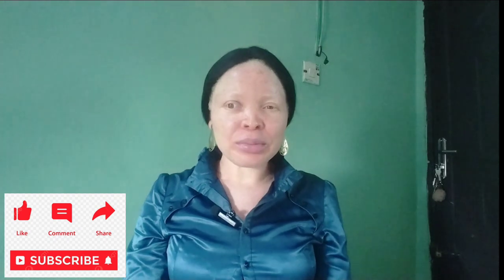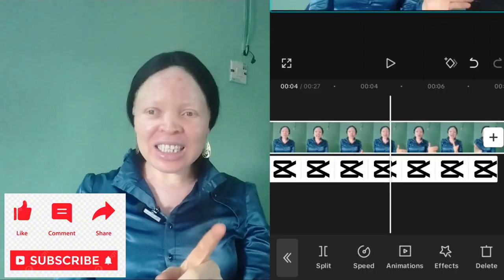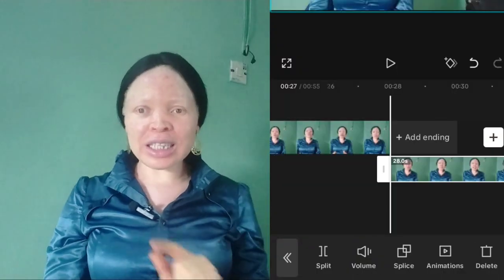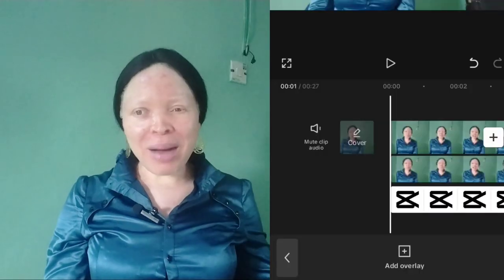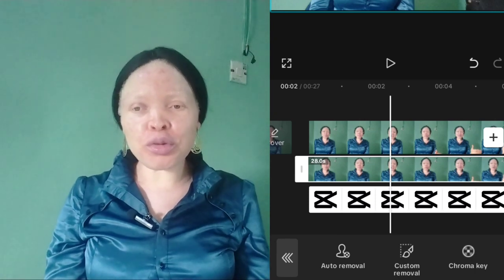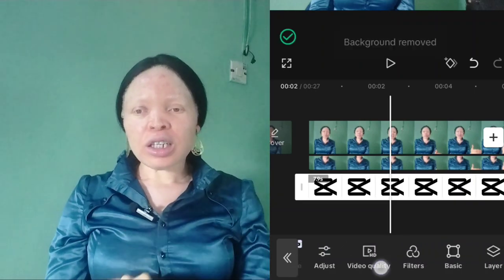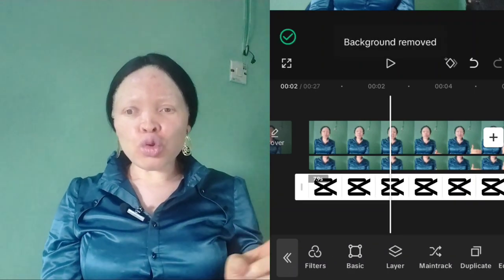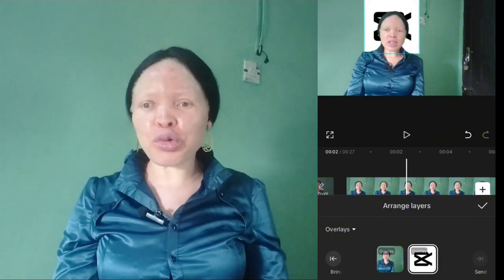How to make objects appear behind you in Capcut app | Capcut tutorial 2024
In this video,  you are going to learn how to make objects app behind you in Capcut app. An easy step-by-step tutorial.

Visual Effects